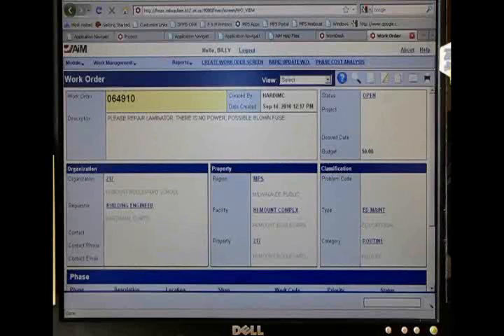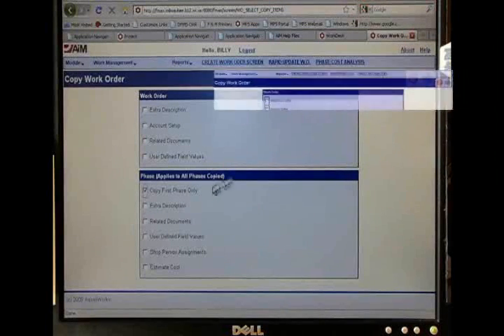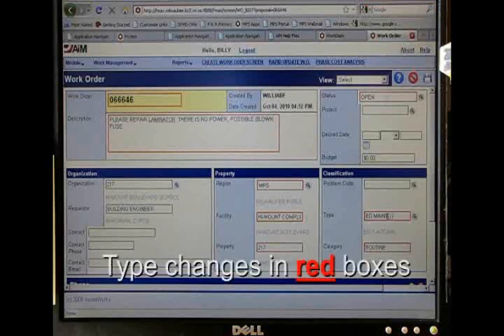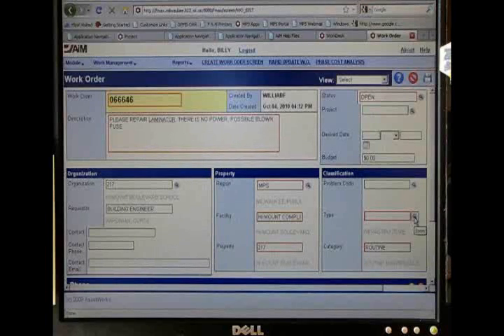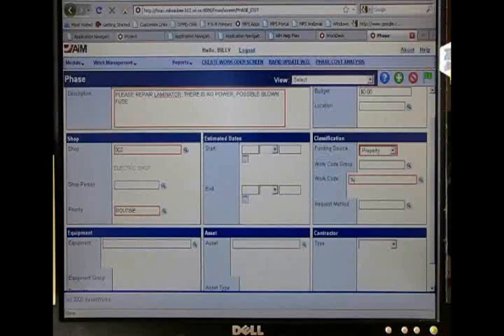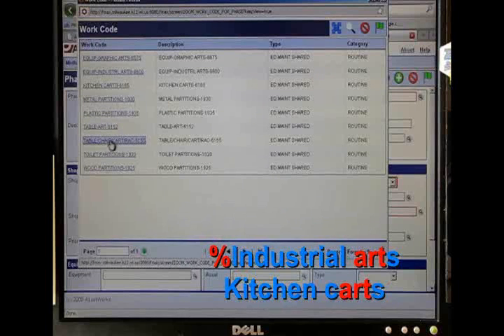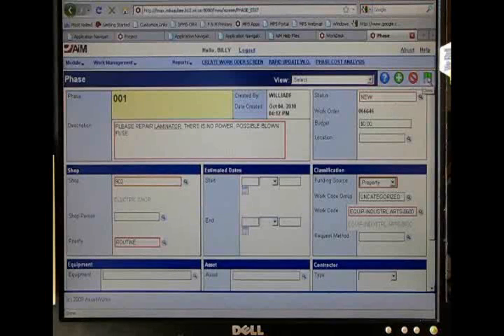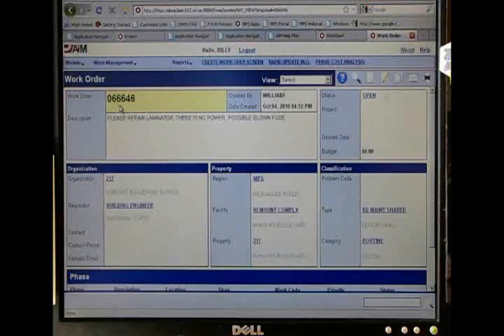202 Copy work order 4_58.wmv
AiM Minute: Milwaukee Public Schools Division of Facilities and Maintenance Work Order System Tutorial Video - Copying a work order. (Note: Narrated by Joe Devereaux)